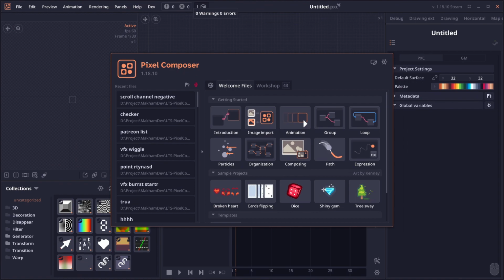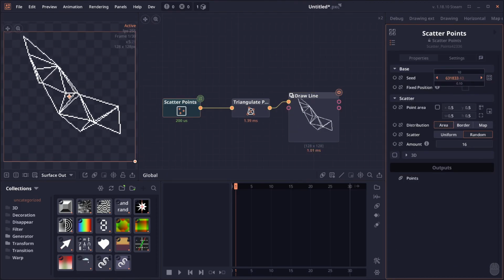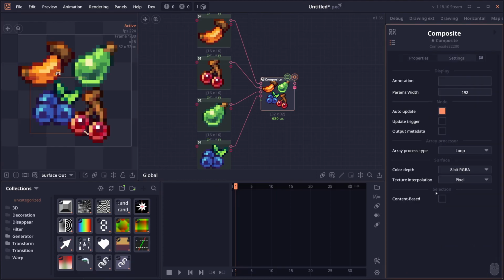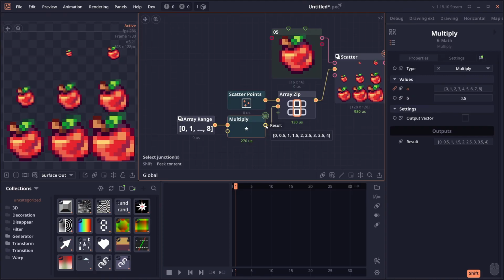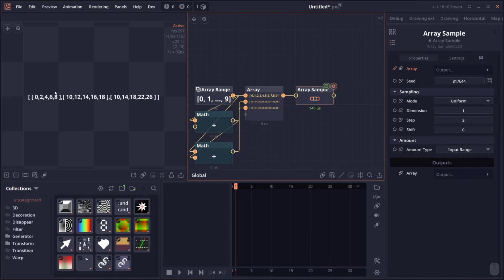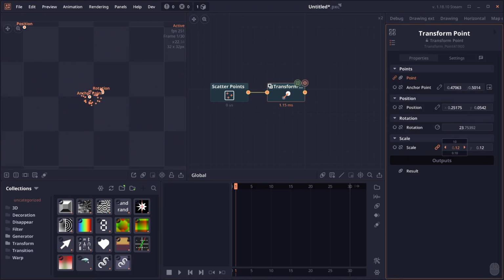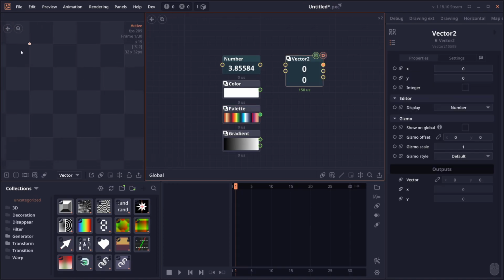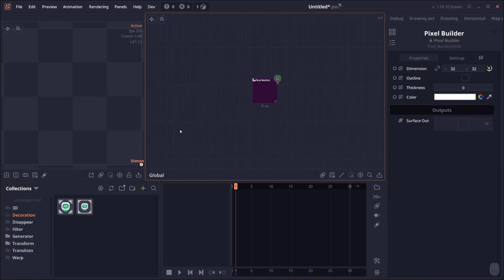What's new in Pixel Composer 1.18.10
Pixel Composer 1.18.10 is here. Pixel Builder, Point-scatter workflow, HQ theme, and more.